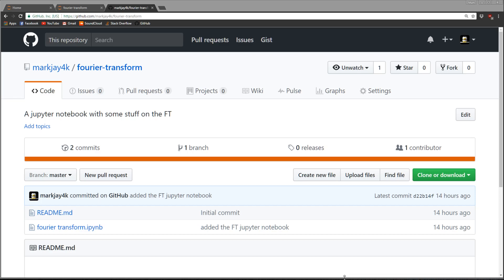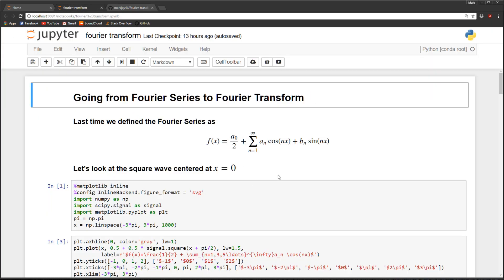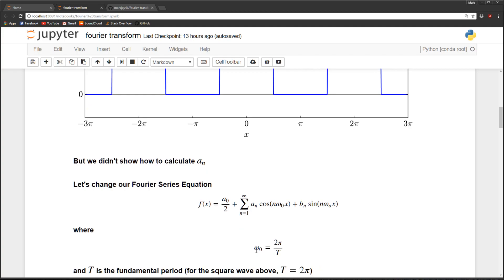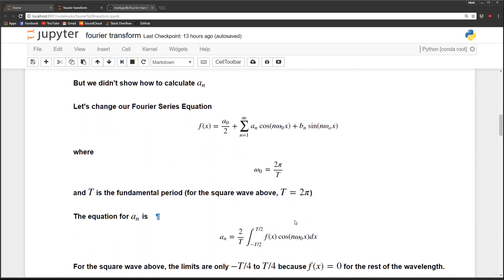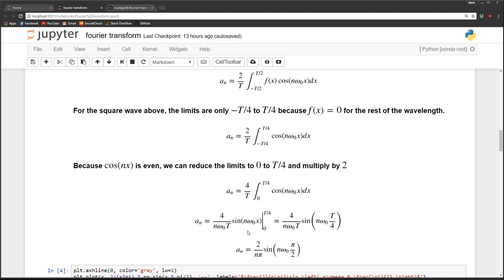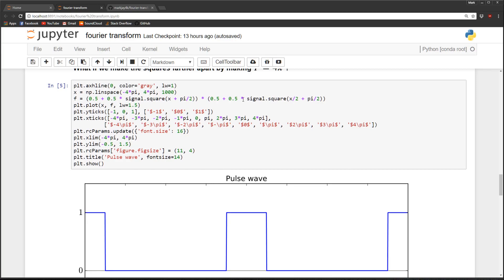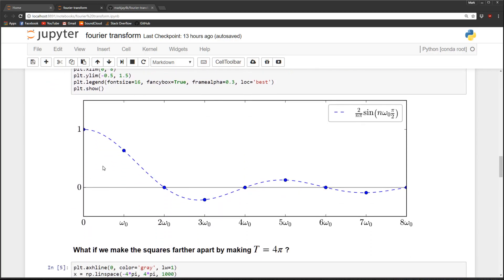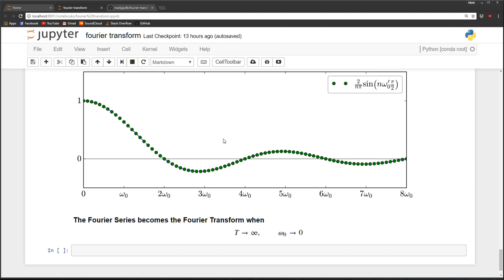Covolution Basics: Fourier Transform (pt. 2)